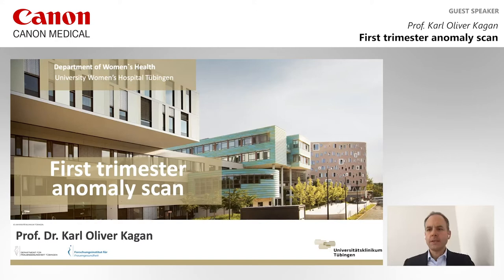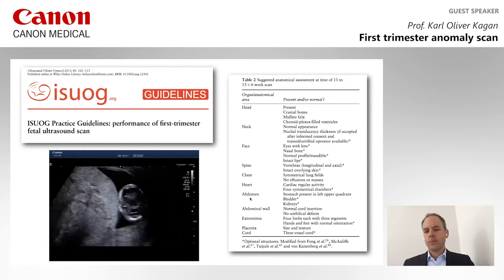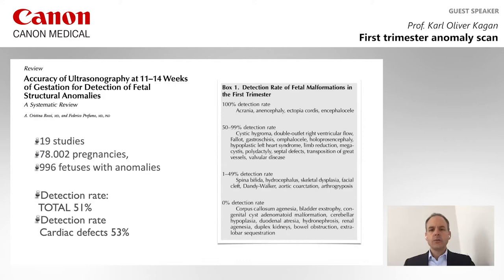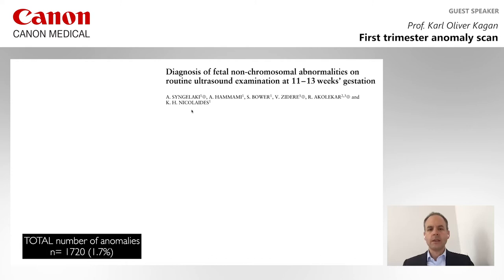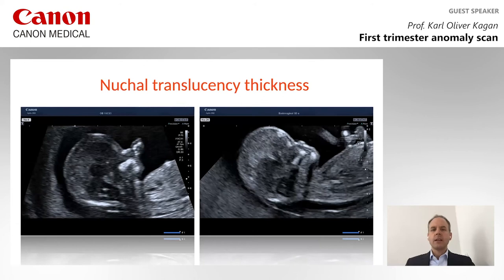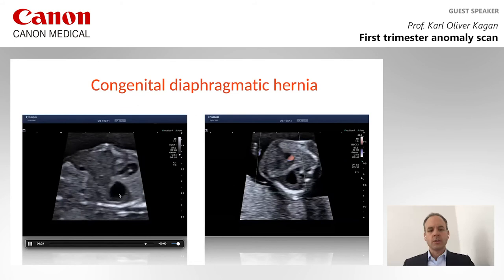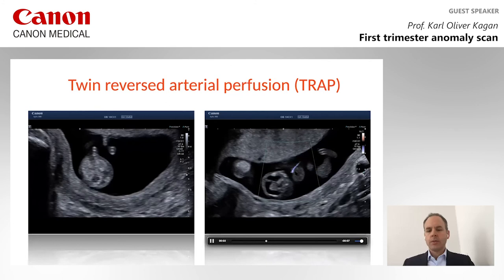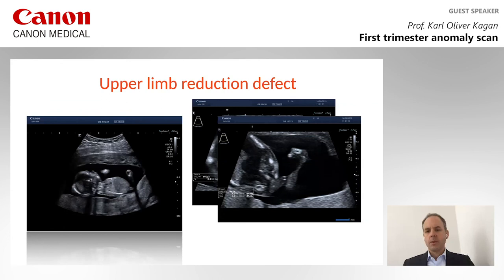ISUOG 2020 Karl Oliver Kagan - First trimester anomaly scan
Presented at ISUOG 2020, Professor Karl Oliver Kagan from Germany presents on performing a first trimester anomaly scan including following the ISUOG guidelines, and relevant recent research and case examples utilizing Canon ultrasound technology.